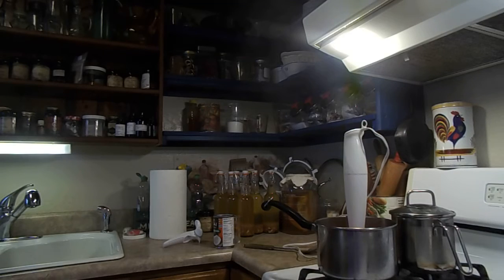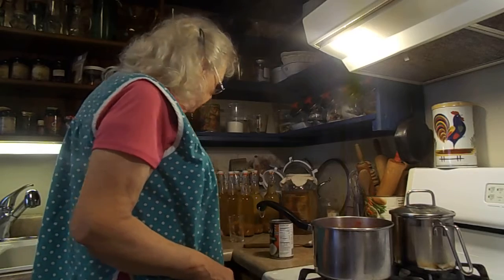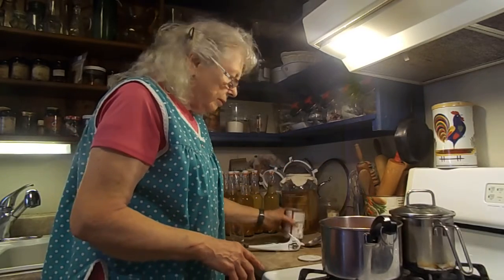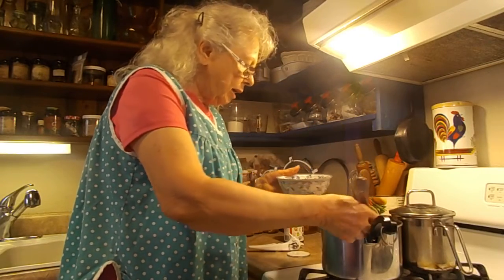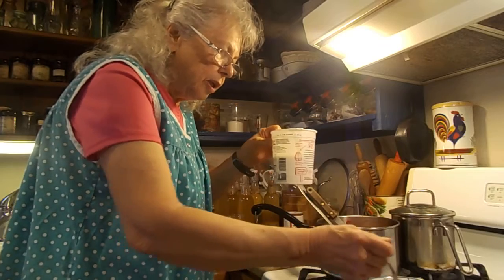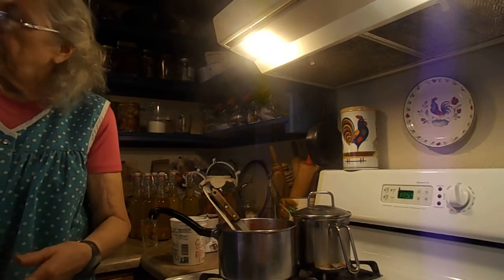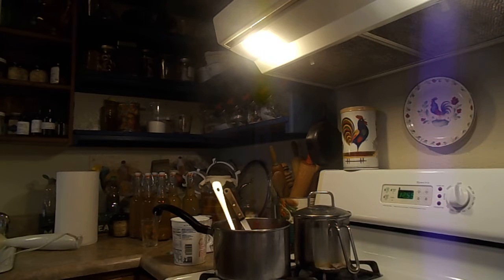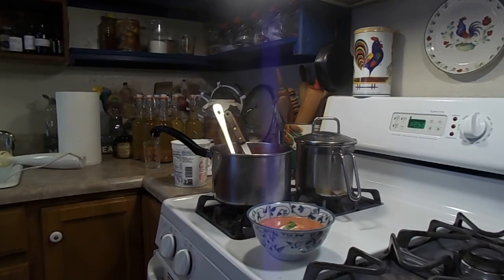How I survive the eighties -- Finishing The Tomato Soup